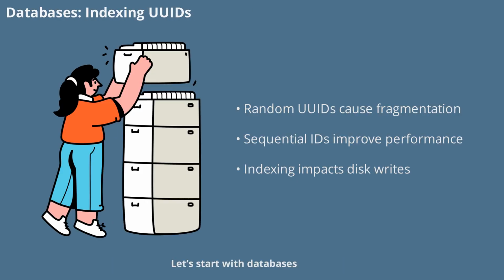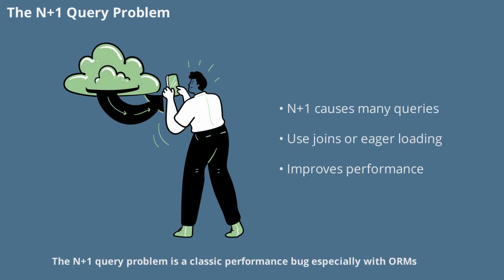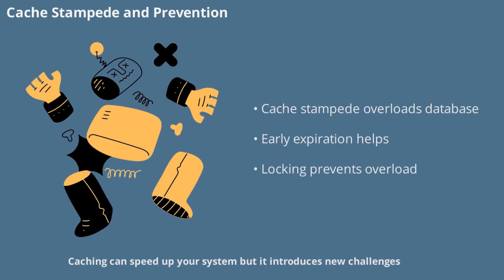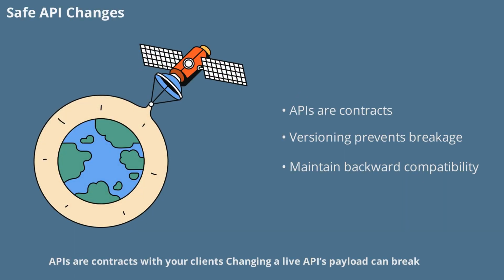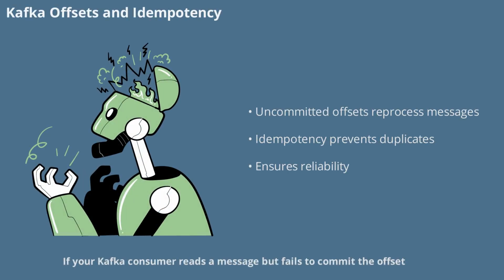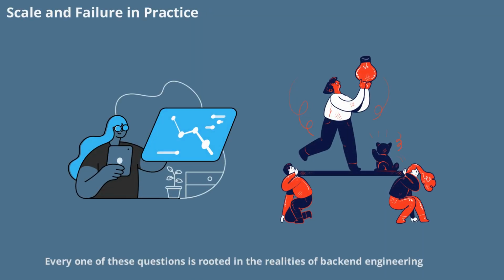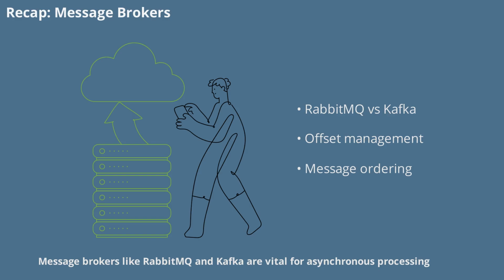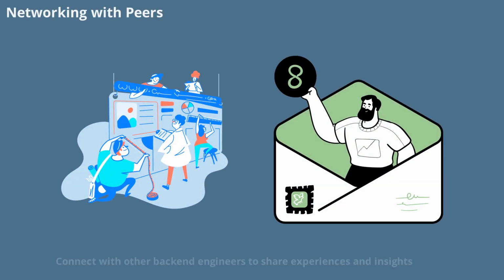I will never walk into a backend interview without solving these 20 questions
Many candidates prepare for backend interviews by memorizing system design diagrams and architecture buzzwords. While this might get you through an initial screen, it often falls apart when you’re asked to explain what actually happens inside those boxes during a traffic spike. The questions we’ll cover are based on what’s asked in real interviews. They separate those who know the vocabulary from those who truly understand how systems behave under pressure. You don’t need textbook answers—you need to understand the mechanics well enough to discuss them naturally.

01:03
Let’s start with databases, where most applications spend the majority of their time. A common question is: What happens when you put an index on a random UUID column? Many developers use UUIDs for primary keys because they’re easy to generate in distributed systems. However, random UUIDs can cause significant page fragmentation in B-tree indexes, leading to constant disk writes and performance issues. Understanding why sequential IDs or time-sorted UUIDs are better for indexing is essential for efficient database operations.

01:34
Another frequent database question is about pagination. How do you paginate through 50 million rows without using OFFSET? OFFSET and LIMIT work for small datasets, but as you go deeper into the pages, the database has to scan and discard more rows, making queries slower. Keyset pagination, also known as cursor-based pagination, keeps query times consistent regardless of page depth. Knowing how and when to use this approach is a key skill for any backend engineer.

02:00
When should you use a composite index instead of two separate indexes? If you often query a table using two columns together, creating separate indexes on each column isn’t optimal. Most databases use only one index per table scan. A composite index on both columns (A, B) allows the database to efficiently filter results, and the order of columns in the index matters. Understanding how composite indexes work can significantly improve query performance.

02:25
The N+1 query problem is a classic performance bug, especially with ORMs. For example, you query a list of users, and for each user, the ORM fires a separate query to fetch their profile. This leads to a huge number of queries and slow performance. The solution is to use explicit joins or eager loading to fetch all necessary data in fewer queries. Recognizing and fixing N+1 problems is a must-have skill for backend developers.

02:50
Concurrency issues are common in distributed systems. For instance, how do you prevent double booking a ticket? Simply checking availability and then booking can create race conditions. Application-level mutexes don’t work across multiple servers. Instead, you need database-level locks, like SELECT FOR UPDATE, or optimistic locking with version numbers. These strategies ensure that only one booking can succeed, even when multiple requests happen simultaneously.